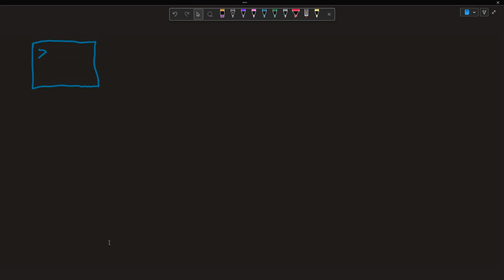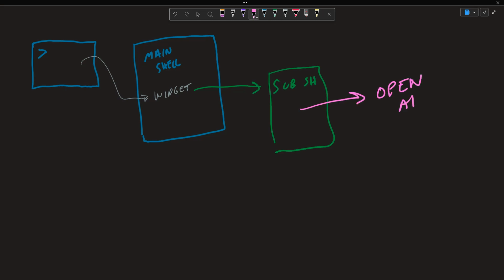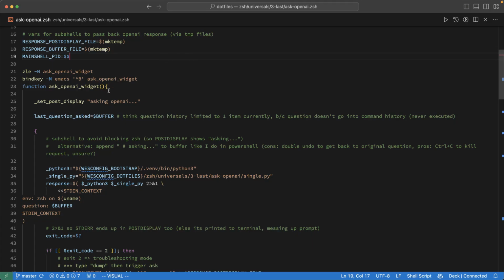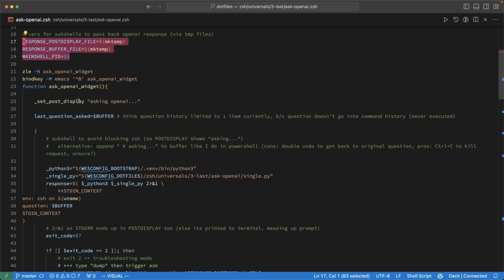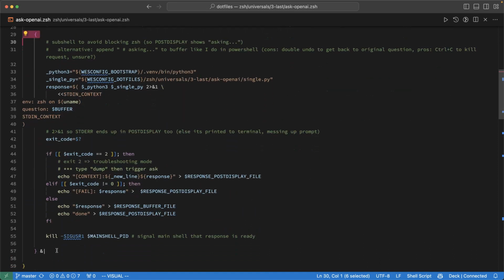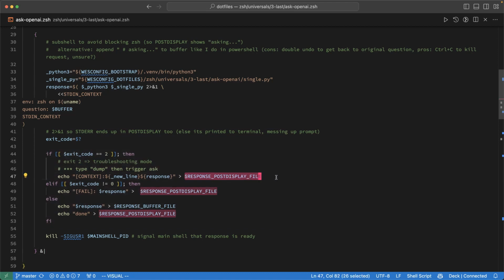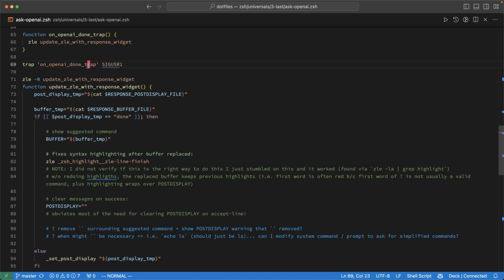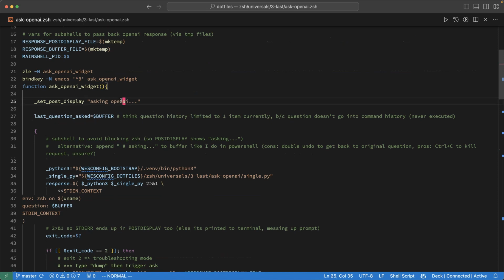using a subshell in my zsh copilot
Calling out to the OpenAI API via a subshell to avoid blocking the prompt while waiting for a suggested command.